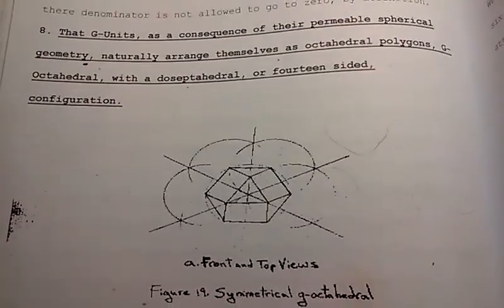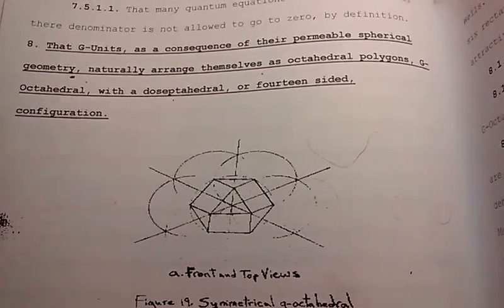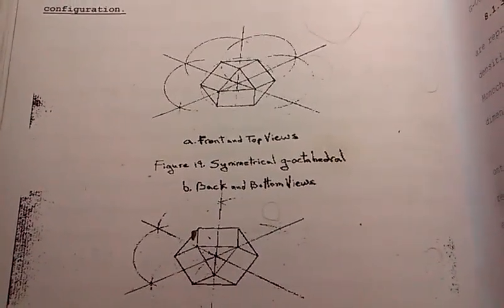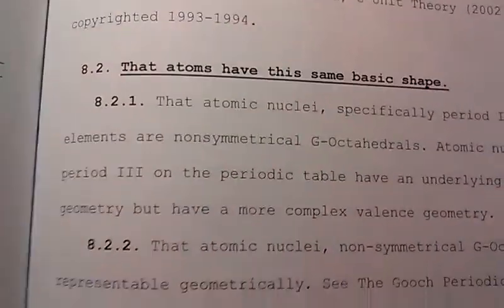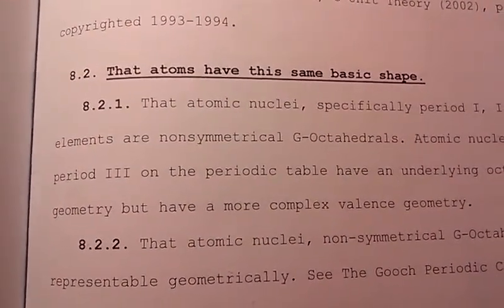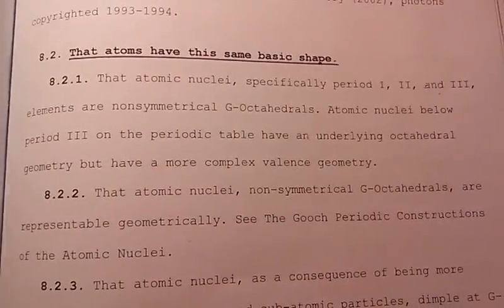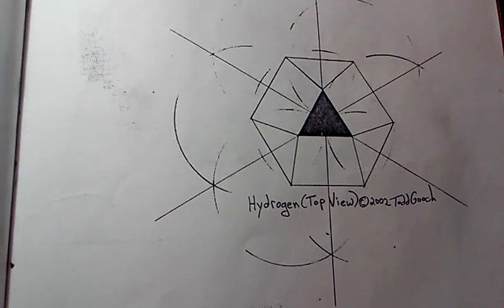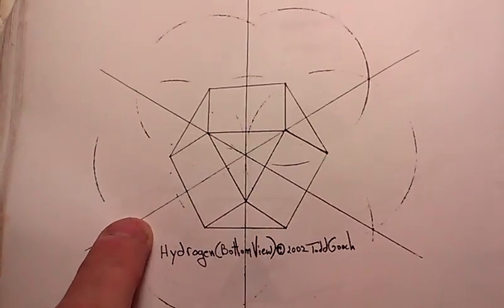The Atoms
A talk on the non symmetrical gravitational octahedrals, the atoms, as well as more complex valence geometry.  Video in review series of The Gravitational Unit Theory Unified Field Theory.  T.O.E.